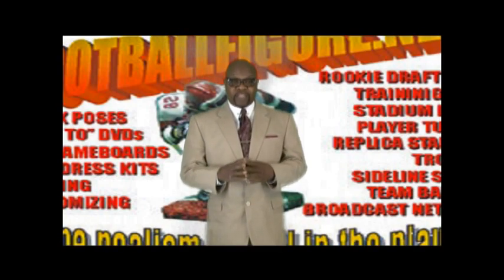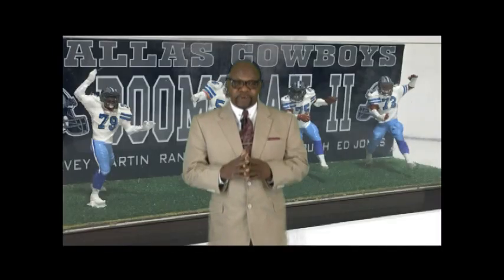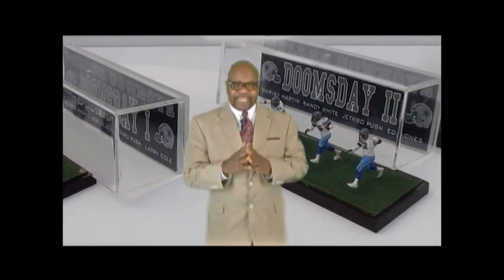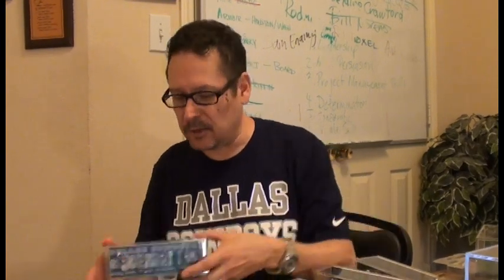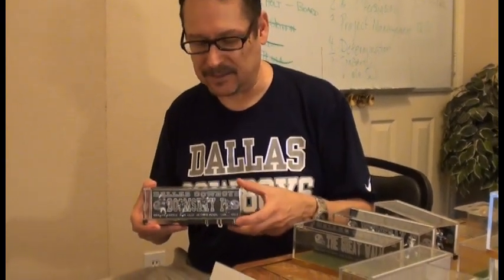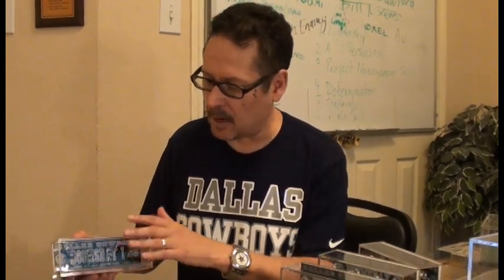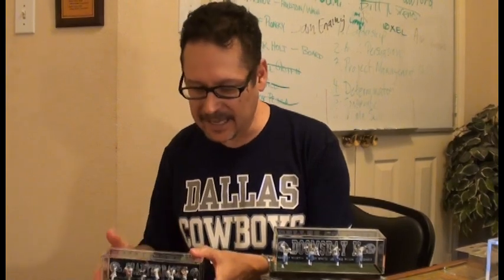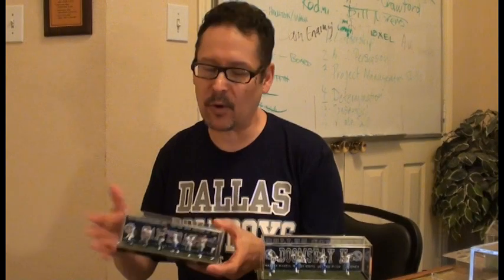Footballfigure.net 4th of July Sales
Footballfigure.net is having a 4th of July Promo sale featuring its Revolution Series.  and order from our sales page!